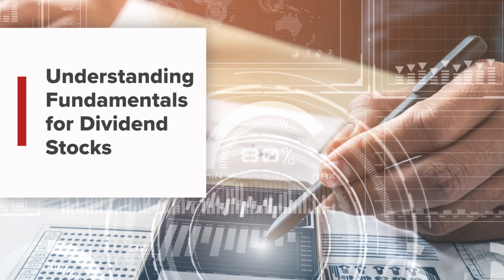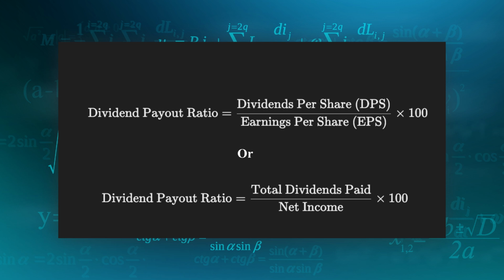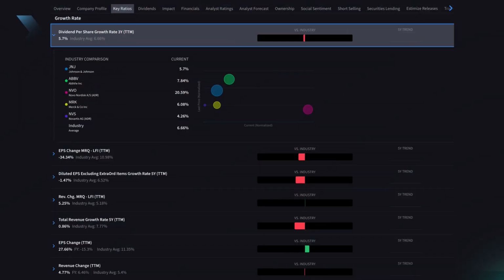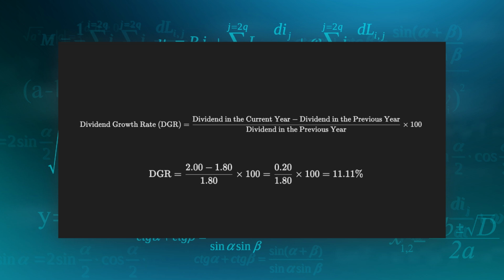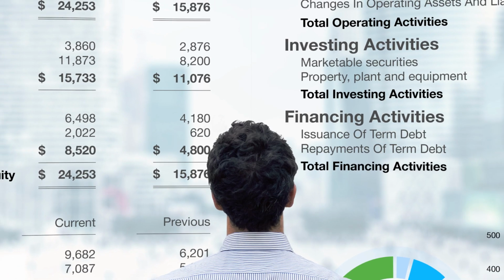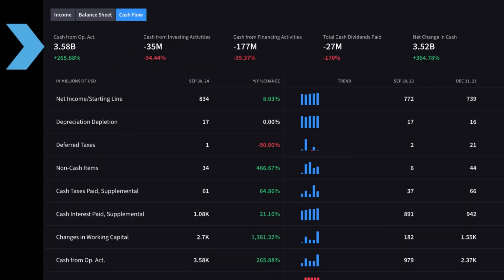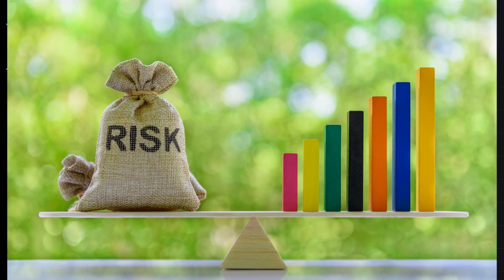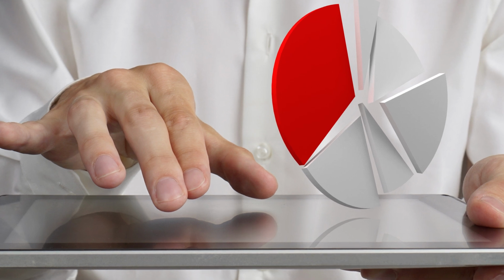Understanding Fundamentals for Dividend Stocks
This lesson explains the key components of fundamental analysis for dividend stocks, focusing on important dividend metrics and financial health indicators.